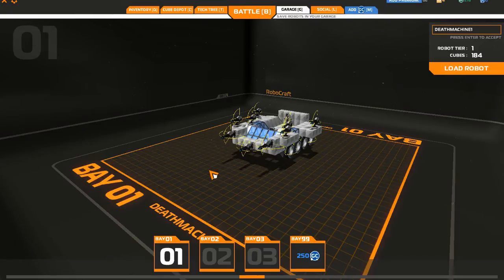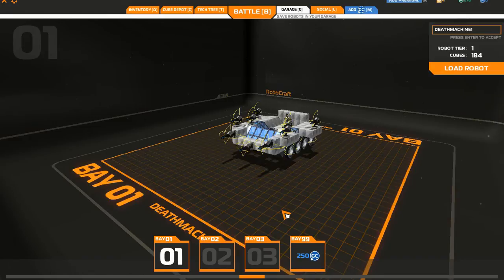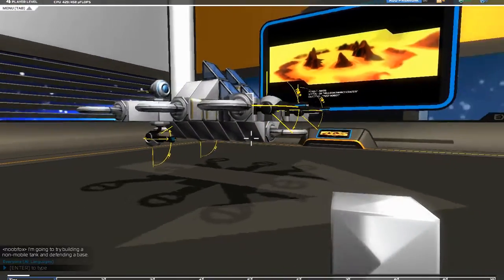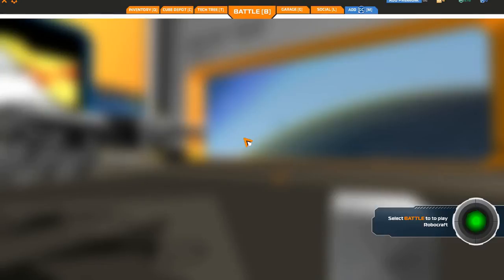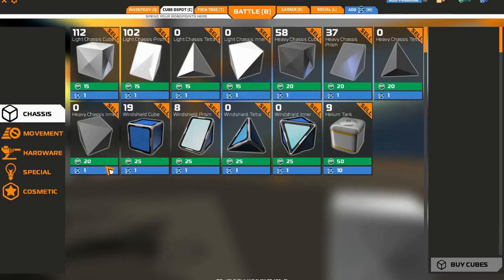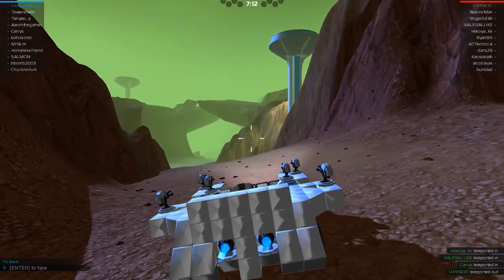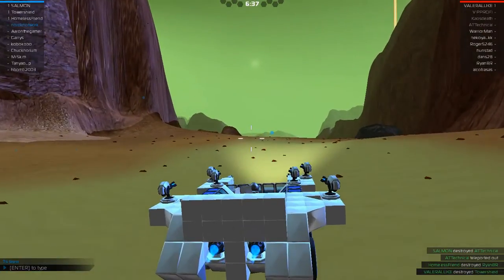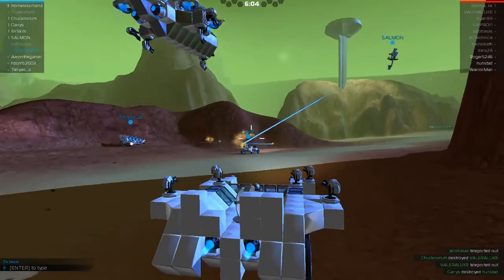Robocraft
Robocraft is a FTP game still in Alpha and making a run for Steam Greenlight. Its like World of Tanks meets Minecraft.